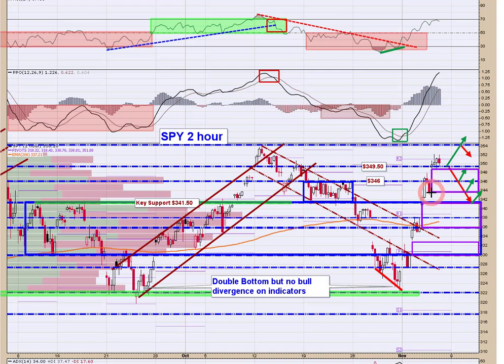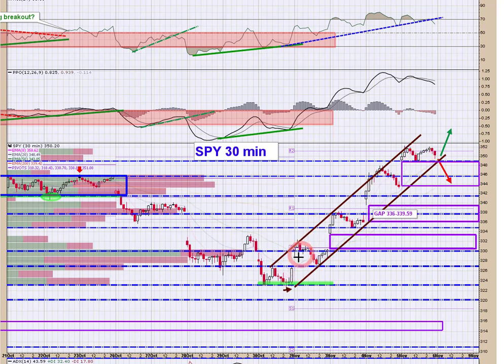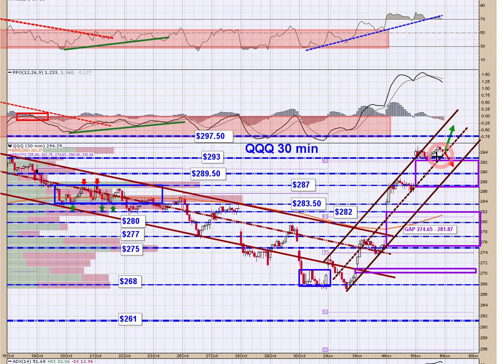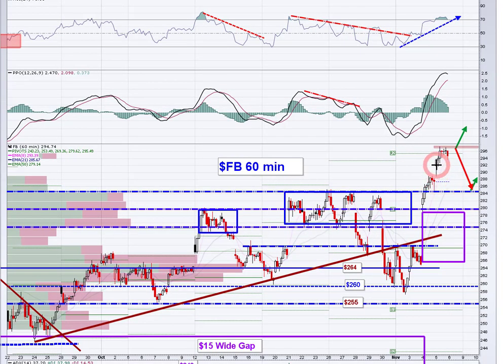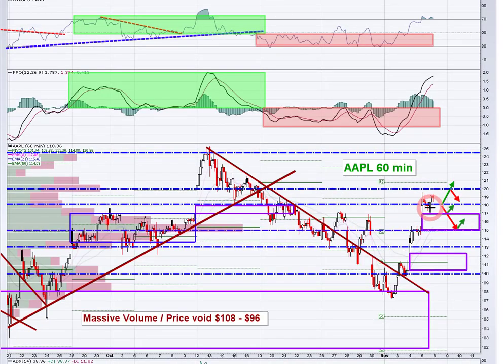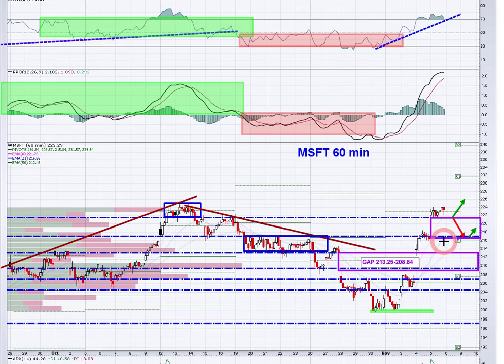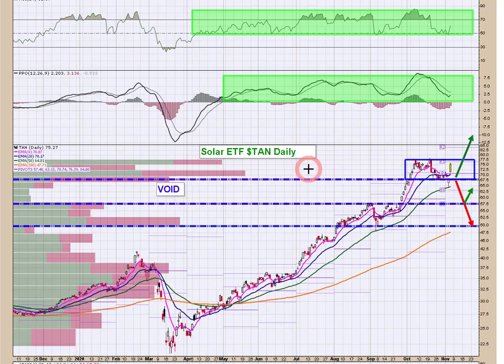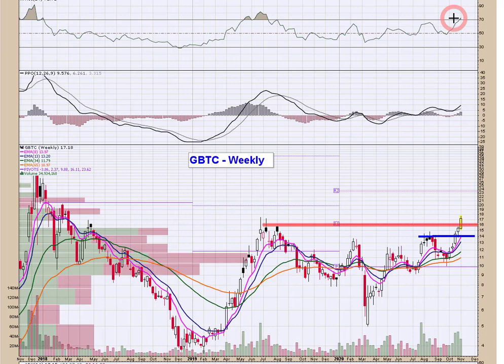Stock Market Technical Analysis 11/5/20 📊 Market on Close is a technical recap of the market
The Market on Close provides a technical recap of the stock market today that covers the broad market indexes, FATMAAN names and other market movers of the day. Also there is plenty of timely commentary aimed at keeping you on the right side of the trade. 📈

Featured are the SPDR S&P 500 Trust ETF, Invesco QQQ Trust  iShares Russell 2000 ETF, Facebook, Apple, Amazon, Microsoft, Google, Netflix, and Tesla!
👉🏻 Tickers: SPY / QQQ / IWM / FB / AAPL / AMZN / MSFT / GOOGL / NFLX / TSLA / GLD / KEYS / XRT / ITB

🎬 Welcome to the Trader's Profit Compass Channel!  📈

My name is Chris Buss and I‘m a professional full-time trader that has been involved with markets for over 15 years.

➡️ I use technical analysis to seek out and discover objective long and short swing-trading opportunities. I use options in my trading to leverage these opportunities while defining my risk.
On this Channel I will mainly focus on Long / Short Equity Option Swing Trading, Technical Trading, Trading Education and Trader and Market Psychology 📊

I look forward to helping you become the consistently-profitable trader you aim to be ✅

👉🏼 StockTwits: tradersprofitcompass

Please do you own due diligence. I am here to share my opinion and help aspiring traders but with no guarantee of gains on trades or investments.